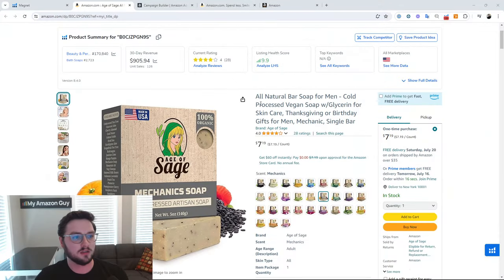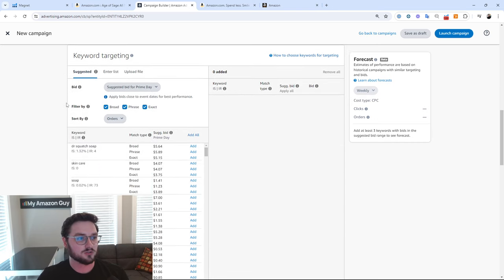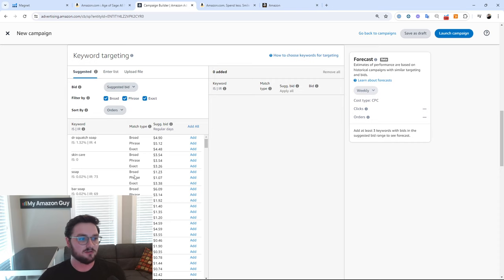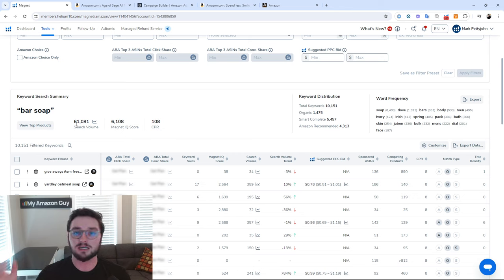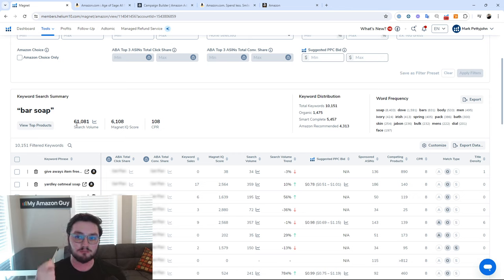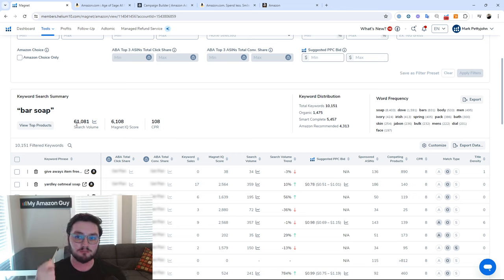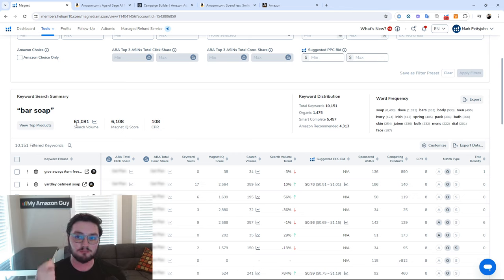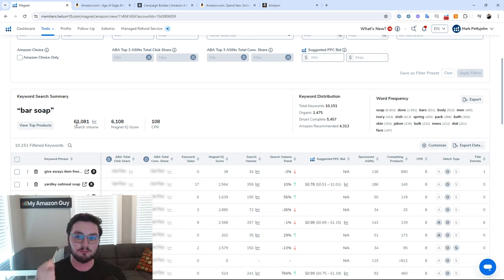How To Setup Amazon PPC Ads in Minutes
Learn how to set up Amazon advertising step by step, covering product selection, targeting, and bidding strategies to make your ads effective. This guide simplifies complex topics and gets you started fast.

Ready to level up your Amazon game? to book a coaching session!

Want a free ASIN review? and let’s unlock your listing’s potential!

and crush it on Amazon today!

Timestamps
0:00 - Introduction
0:11 - Advertising Introduction
0:32 - Product Selection
0:51 - Campaign Types
1:11 - Ad Group Naming
1:50 - Targeting Types
2:39 - Keyword Targeting
5:02 - Keyword Research
8:00 - Keyword Selection
9:54 - Bidding Strategies
10:55 - Negative Keyword Targeting
11:56 - Campaign Bidding Strategies
12:35 - Placement Types
16:01 - Campaign Naming
16:51 - Portfolios and Budgeting
18:56 - Launching the Campaign